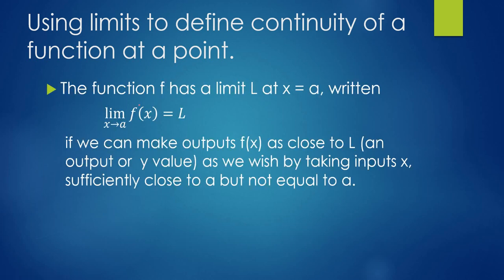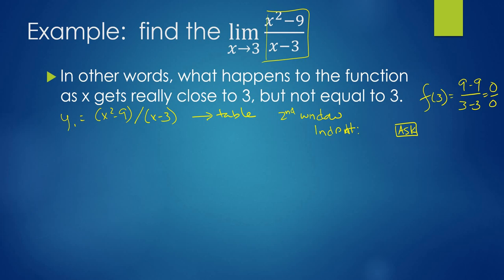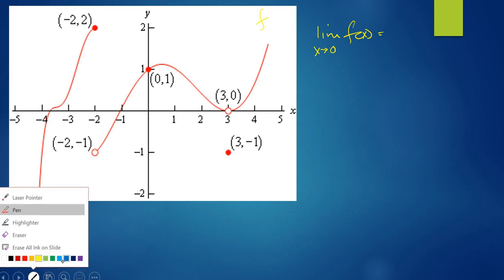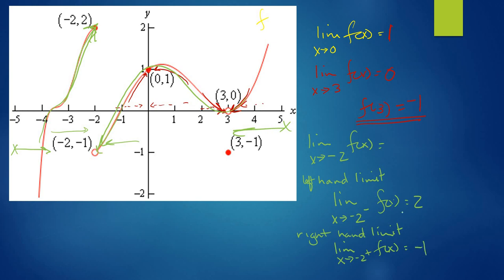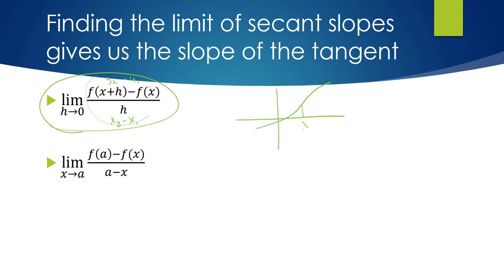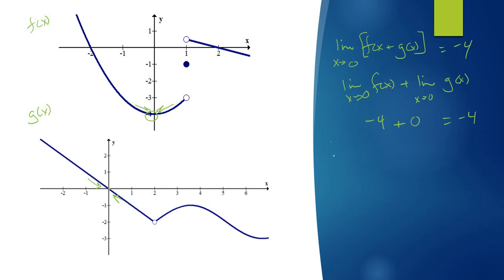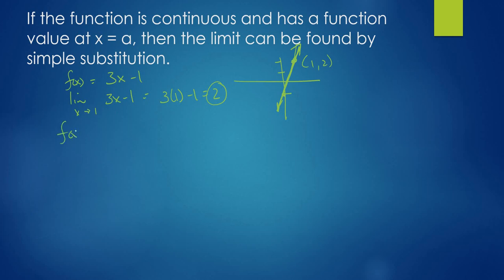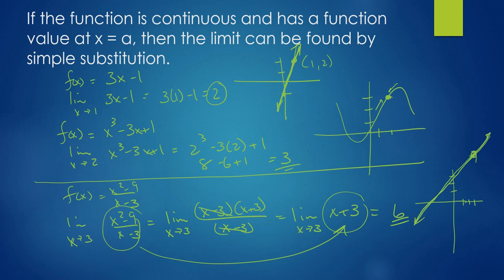Calc-Stat Sec 2.7